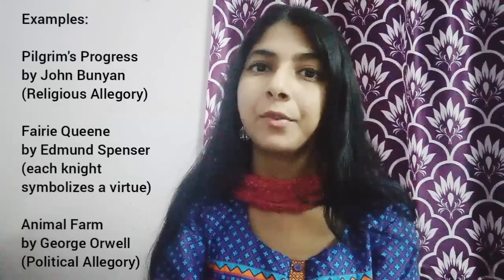Literary Devices (Figures of Speech) in English Literature - Part 1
In this video, we discuss 9 literary devices definition & examples - Simile, Metaphor, Allegory, Conceit, Allusion, Alliteration, Assonance, Anaphora and Antithesis.
Figures of speech in English Literature are used to highlight a particular description or to emphasize an interesting detail in order to beautify the literary work. Literary devices are used widely in poems, plays, novels and essays.
The first two figures of speech in english grammar that we look at are similes and metaphors.
Simile figure of speech is used to compare 2 unlike things with 'as' or 'like'. You can understand it better through the Simile examples discussed in the video. You can also find Metaphor meaning and metaphor definition that will help you understand how it is different from simile. We also discuss a few metaphor examples from English Literature.
Next we talk about Allegory meaning and allegory examples. The Allegory literary term is used when a poem, play or novel gives a moral lesson or political message through symbolism.
Conceit figure of speech is an extended metaphor with a complex logic that we can find in John Donne's poems. The conceit meaning is discussed in the video.
Allusion in English Literature is used to refer to people, places, events and other literary works. In the video, we talk in detail about allusion meaning and Allusion examples.
Next on our list is Alliteration. Alliteration meaning is simplified so that you can understand how it is used along with some easy Alliteration examples.
Assonance in poetry is the Repitition of vowel sounds. You can understand the Assonance meaning when you take a closer look at the examples discussed in the video.
The anaphora figure of speech is used for the Repitition of a word or phrase. Classic anaphora examples are the starting lines of 'Tale of two Cities' and 'Tintern Abbey'.
The Antithesis figure of speech is used when writers want to put 2 contradictory ideas in a single sentence. You can understand Antithesis meaning when you will take a look at the Antithesis examples taken from Paradise Lost and Pope's work.
It is very important for every English Literature student to know about the several literary devices or figure of speech. They are also frequently asked in UGC NET English Literature.
In the part 2 of the video, we will discuss oxymoron, paradox and several other literary devices.

Sign up for our recorded online course of HISTORY OF ENGLISH LITERATURE WITH MAJOR WRITERS (32 video lectures + 350 solved MCQs) ~